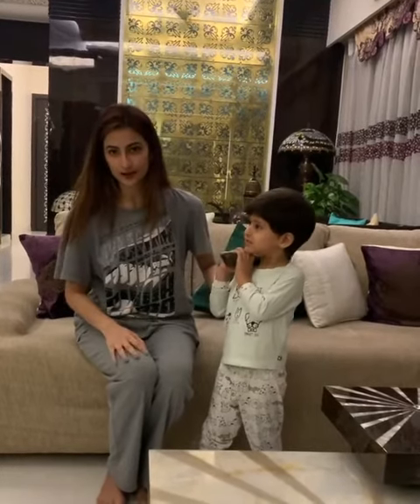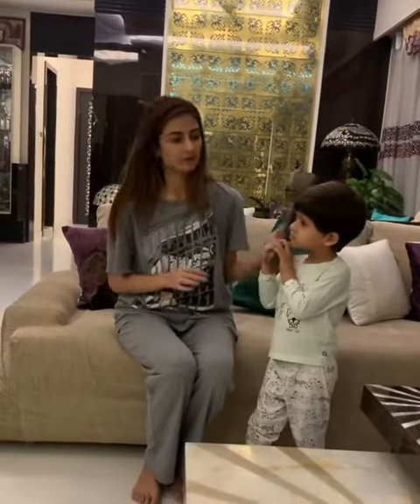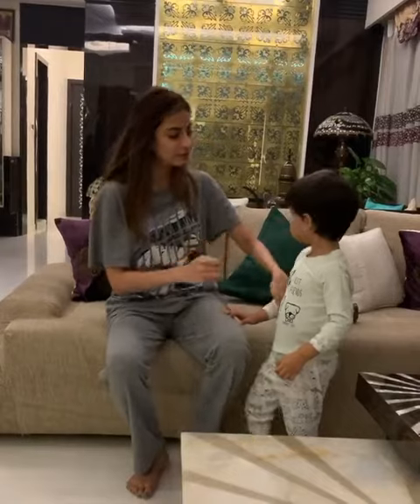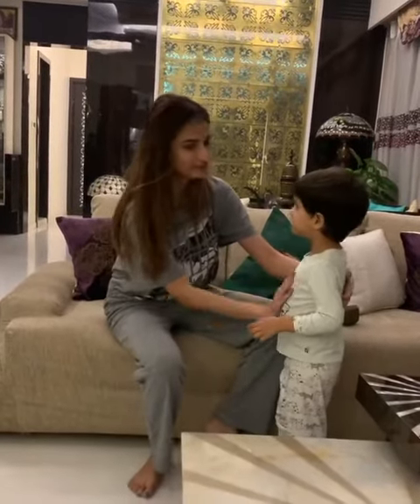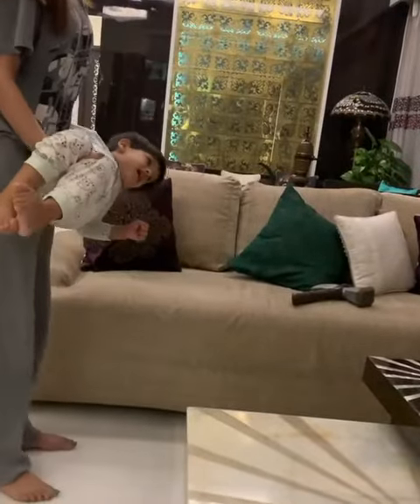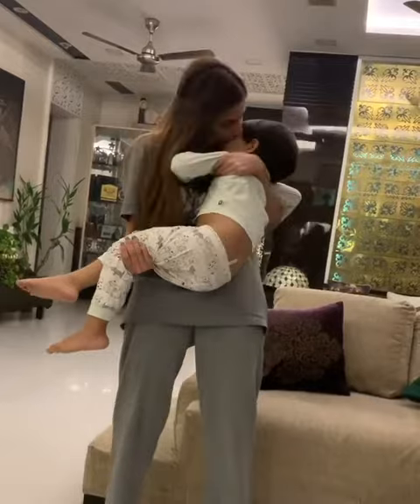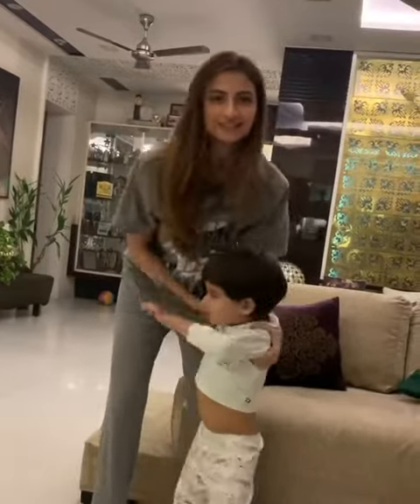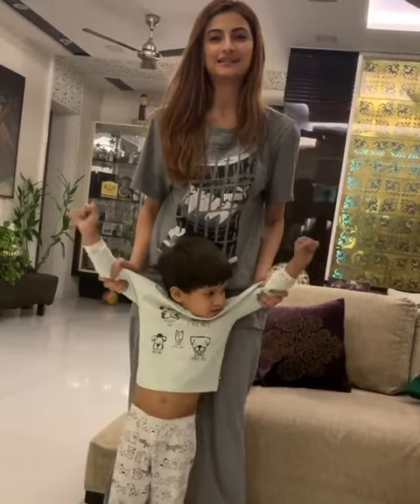Shweta tiwari daughter palak tiwari tips for baby workout exercise